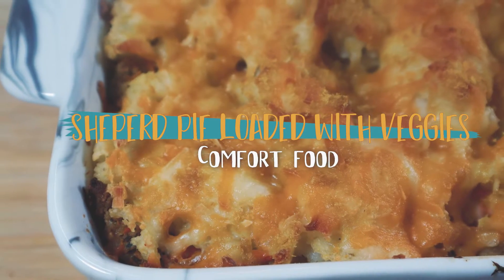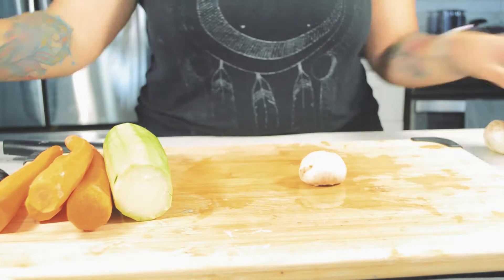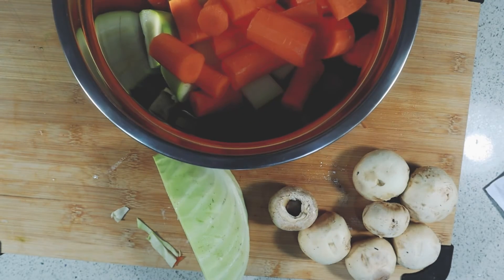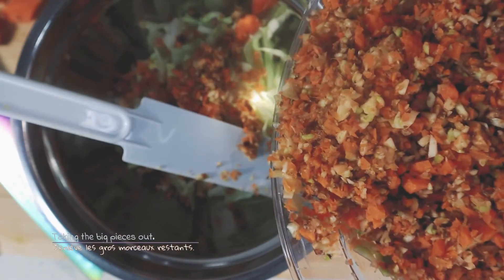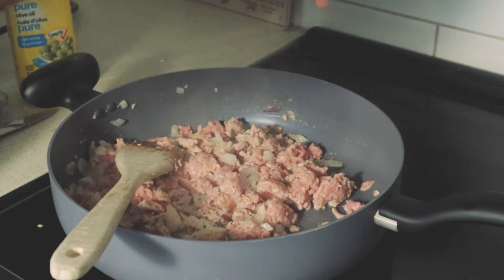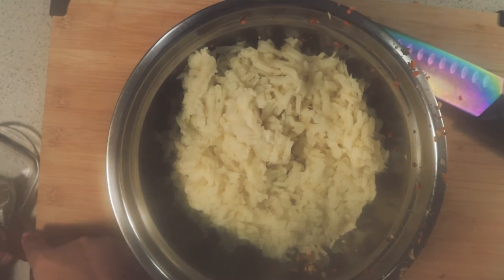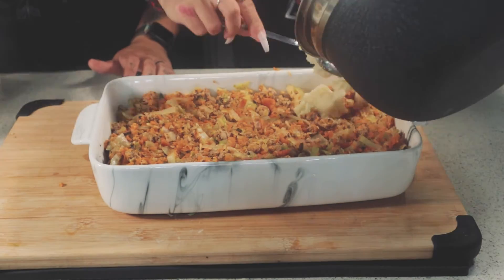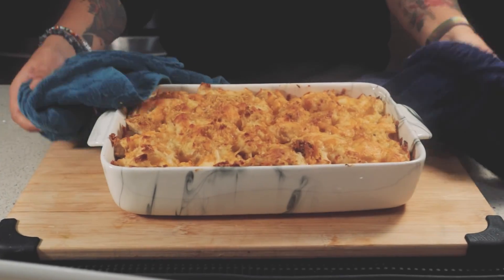Veggie-packed shepherd's pie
As the weather becomes more and more chilly here in British Columbia, we are craving comforting food. This take on the classic Shepherd's Pie is filled with veggies.
➡ Pour les francophones: cliquez sur le bouton "CC" pour activer les sous-titres en Français ;)

🎥 What I used:
Instant Pot*
Marco Almond knife set*
T-Fal skillet*